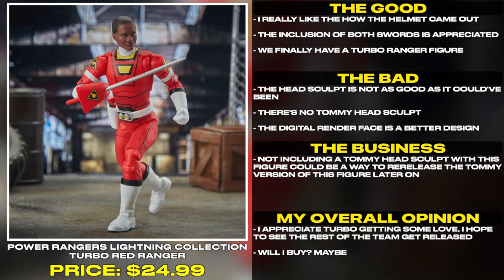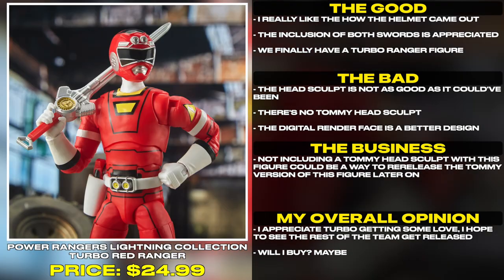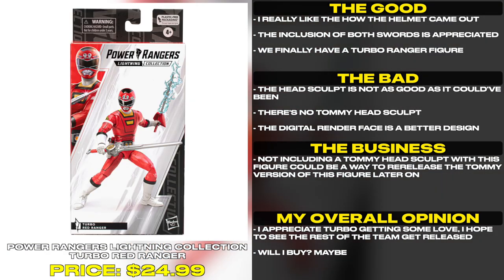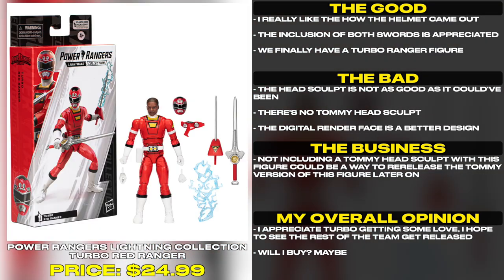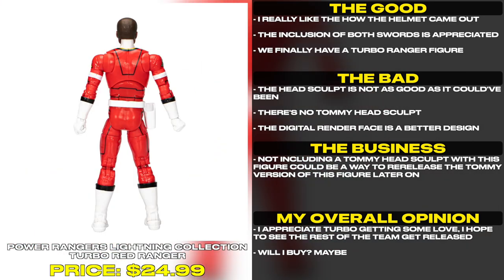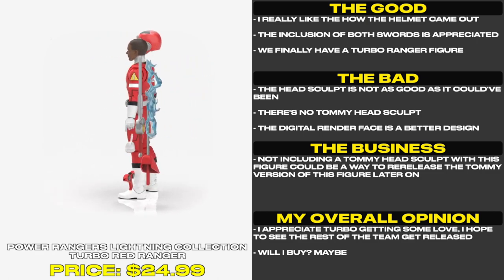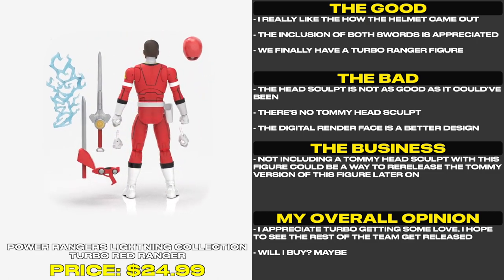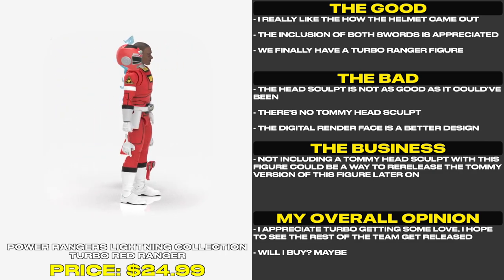Power Rangers Lightning Collection Turbo Red Ranger | Tales From The Grid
Power Rangers Lightning Collection Turbo Red Ranger

Power Rangers Lightning Collection Turbo Red Ranger Figure
$24.99